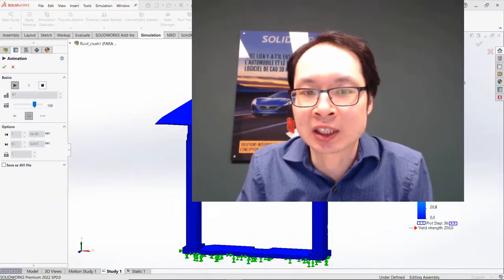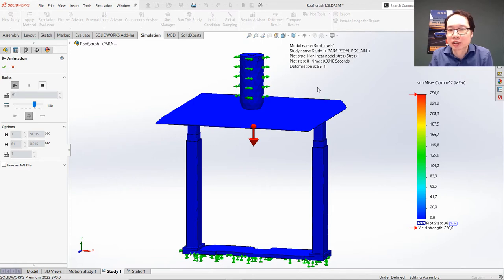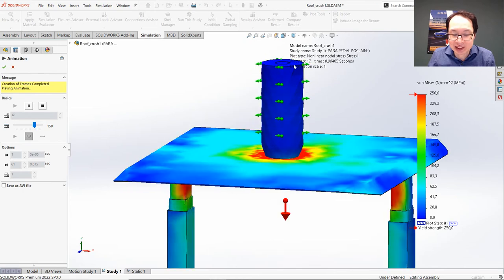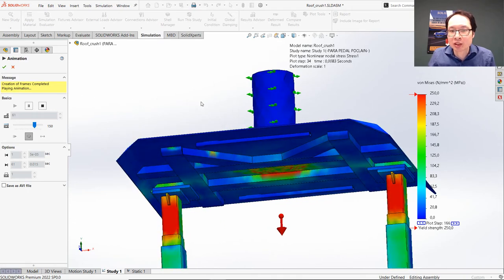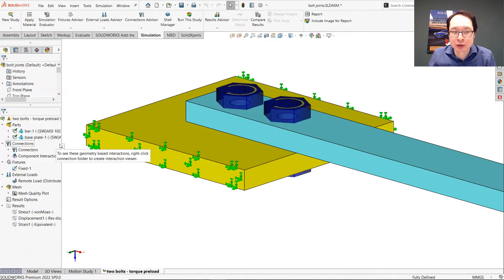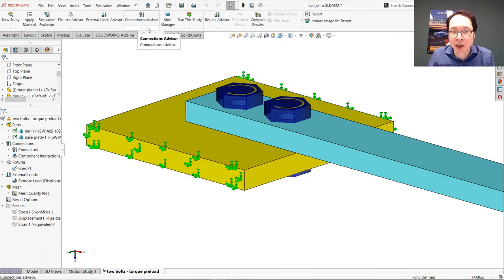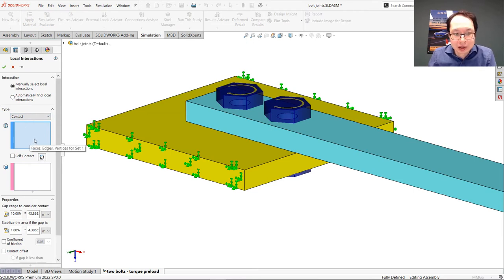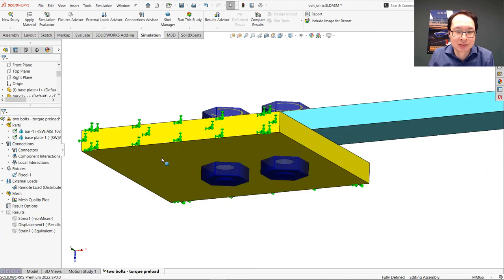Tips and Tricks #11 - Contacts